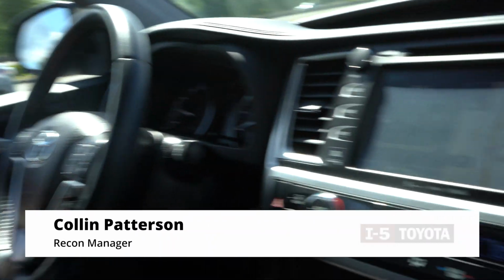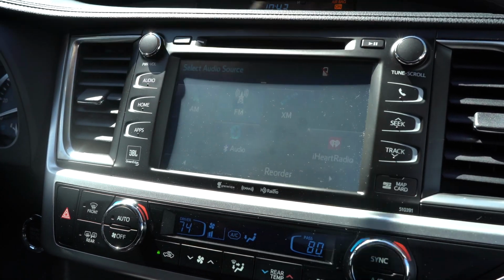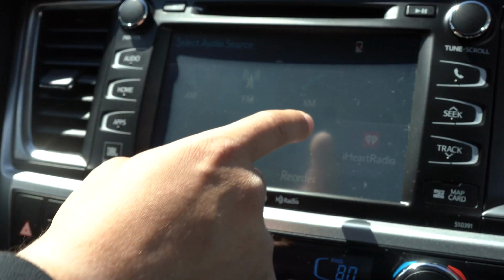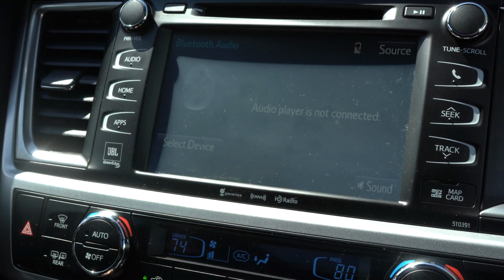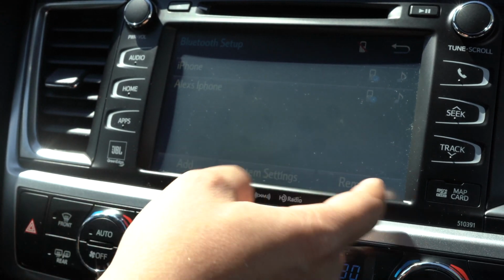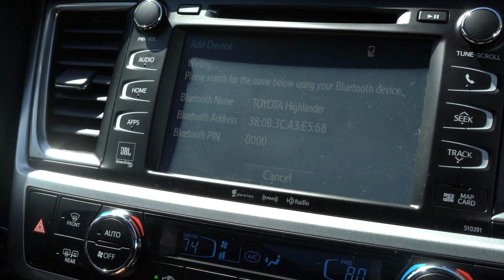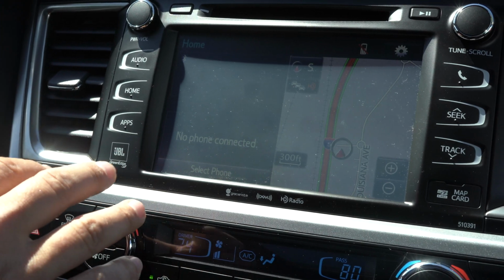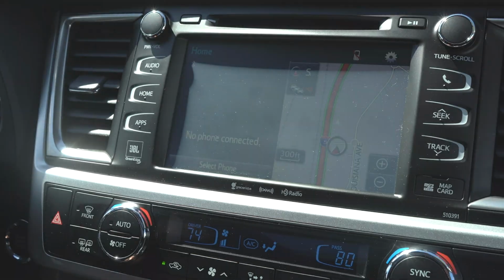How to Use Console Screen Toyota Highlander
Watch this video to learn how to use the center media screen in your Toyota Highlander including connecting your phone's Bluetooth, setting up the home screen, and changing audio source.

for current offers on new Toyota cars, trucks, and SUVs from I-5 Toyota in Chehalis, WA.

I-5 Toyota
1950 NW Louisiana Ave, Chehalis, WA 98532
Be Bold. Be Kind. Be Awesome.™